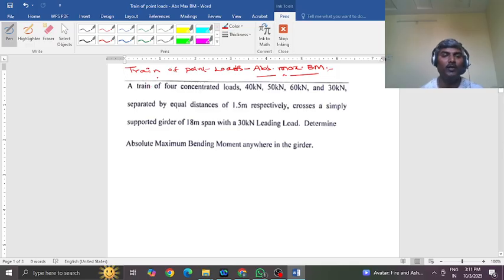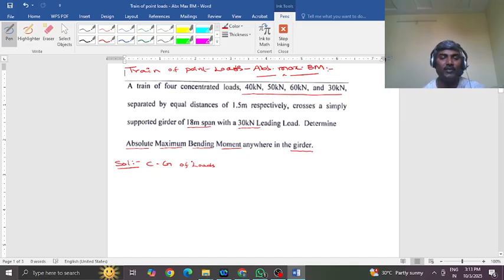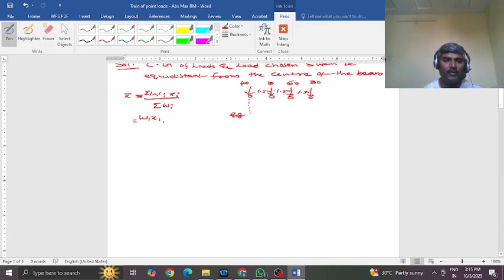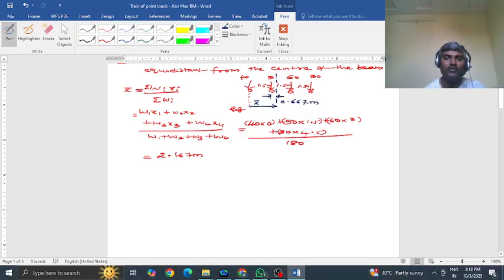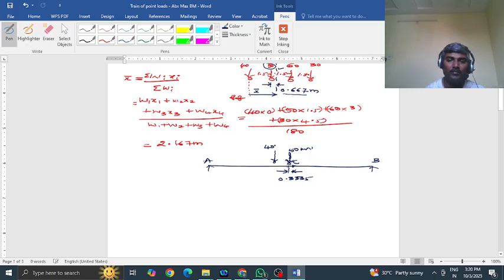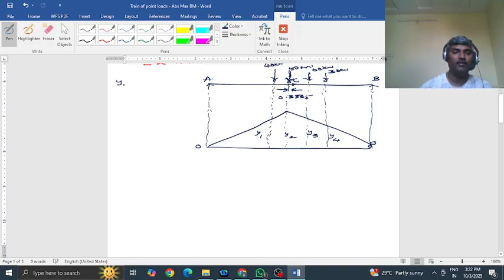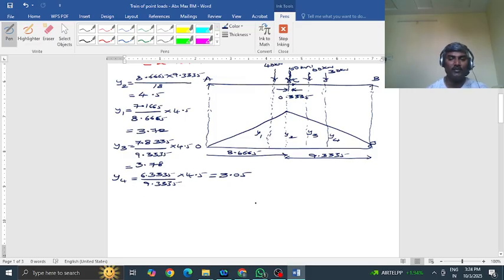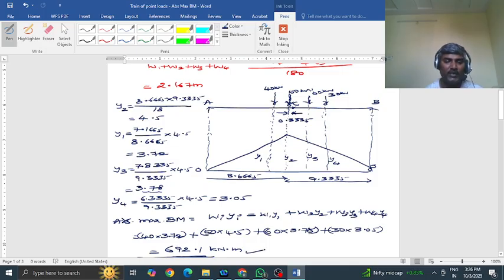Influence Line Diagram - Train of Point Loads - Absolute maximum Bending Moment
Learners will be able to understand concept of absolute maximum bending moment in case of train of point loads on a SS girder and how to calculate it